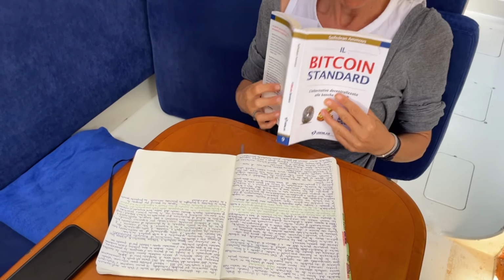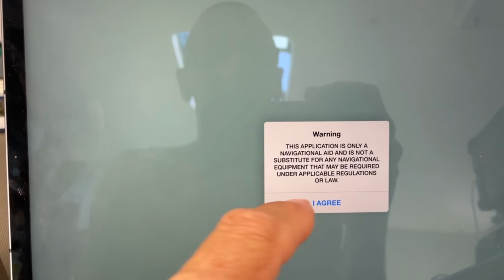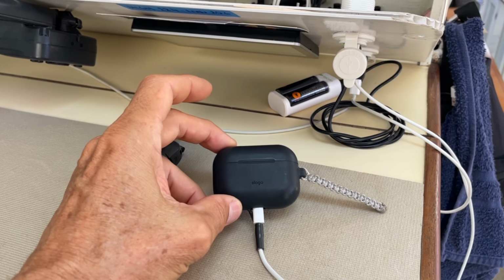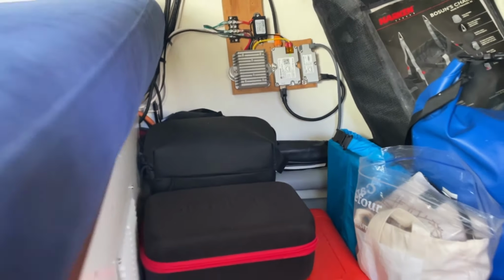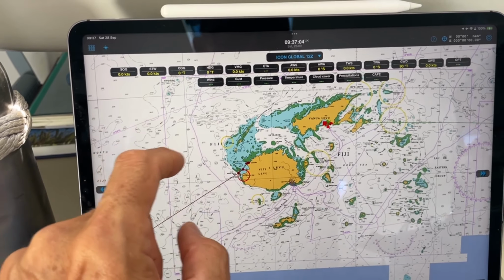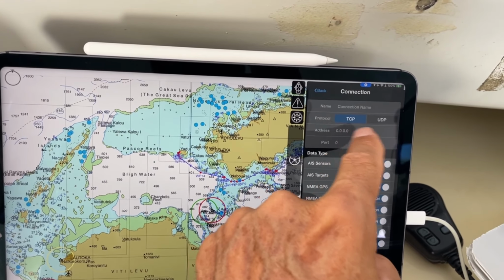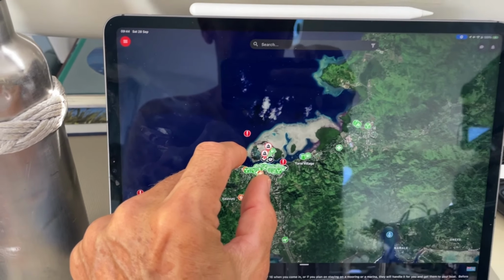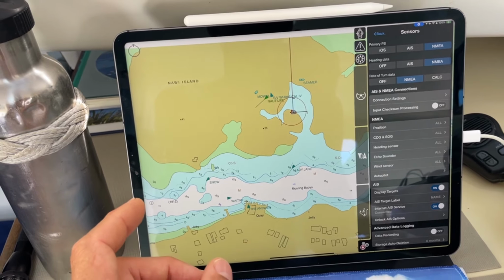ONBOARD NAVIGATION - How we’ve integrated the onboard navigation equipment and apps we use.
A quick insight into how the onboard electronics integrate with each other and some details about a fe of the apps we use and why we’ve chosen to use them.